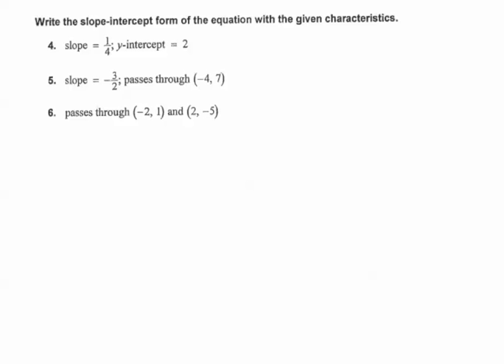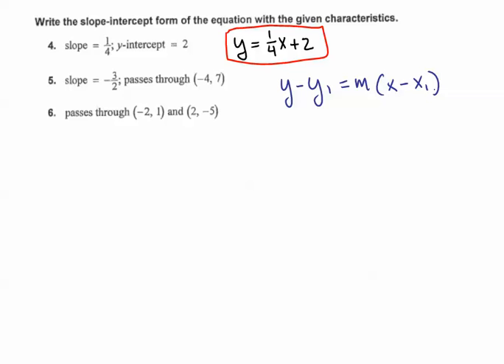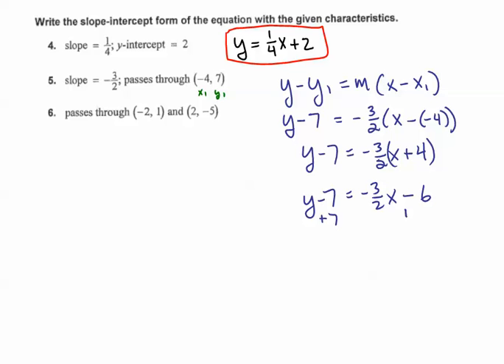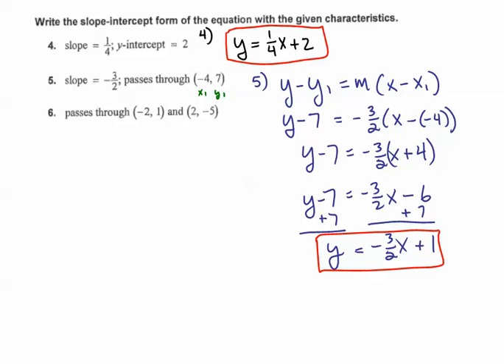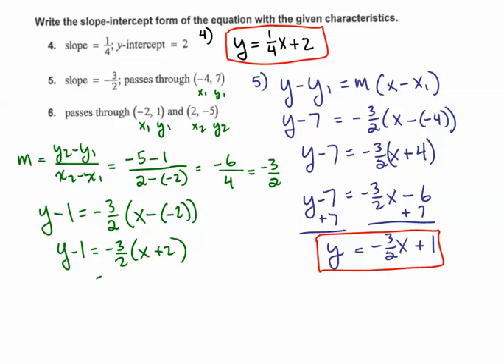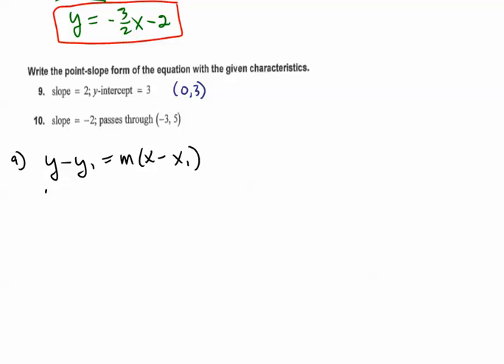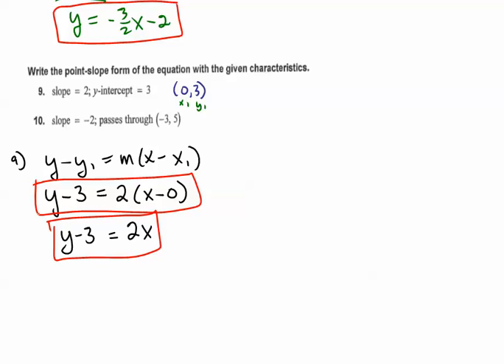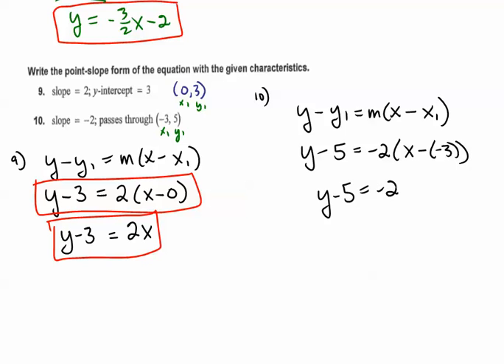MP2 Test 1 Review Page 4